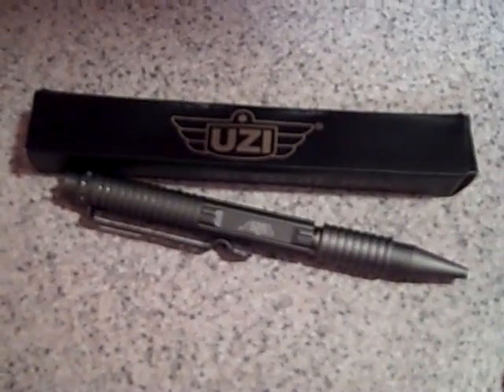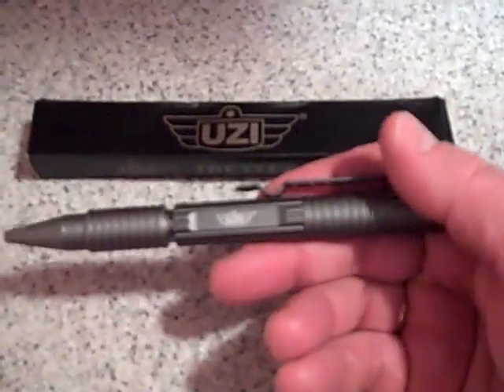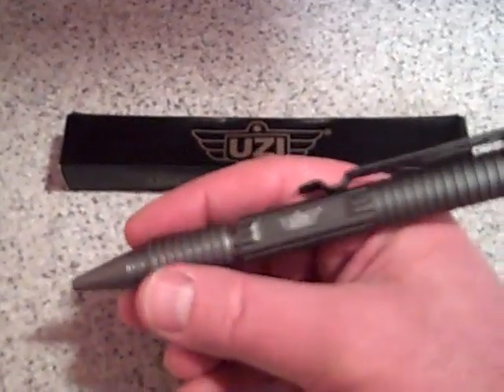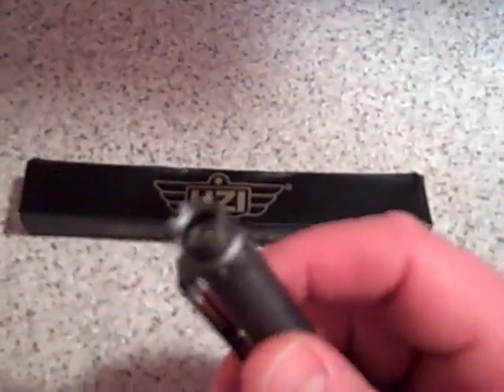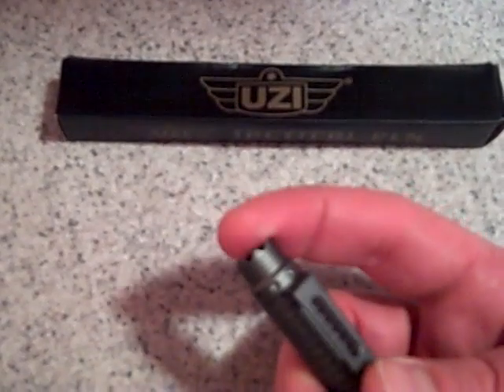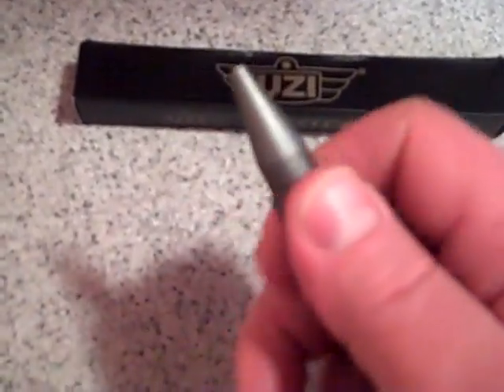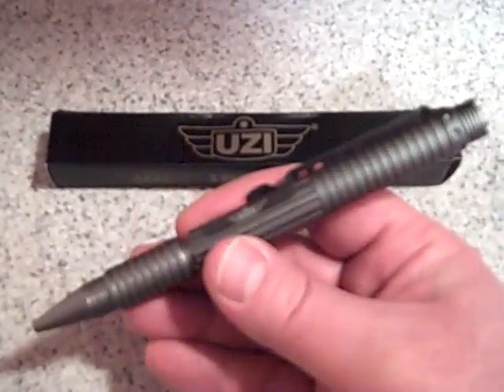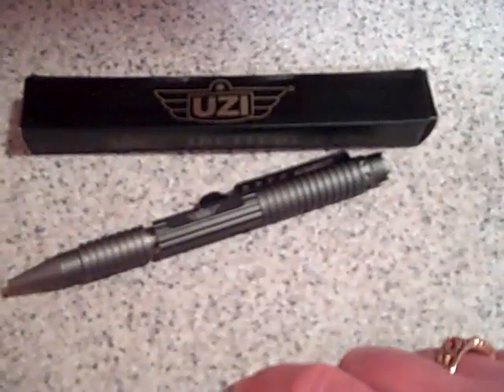UZI Tactical Pen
UZI Tactical Pen from Campco.com